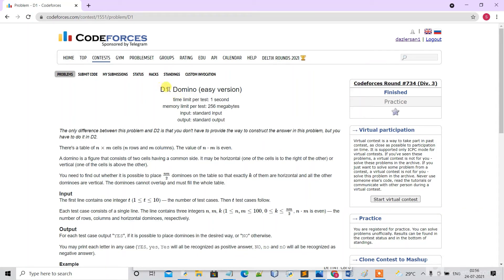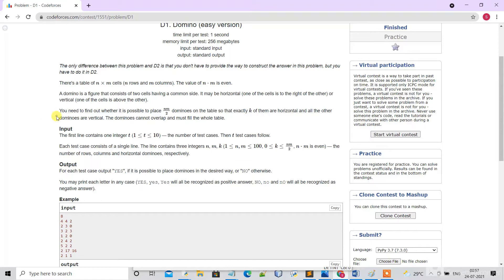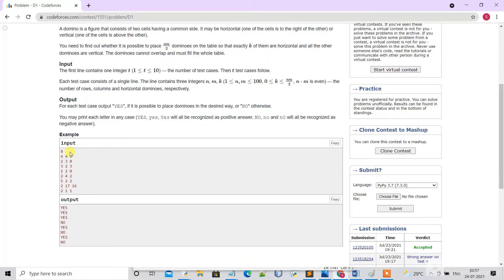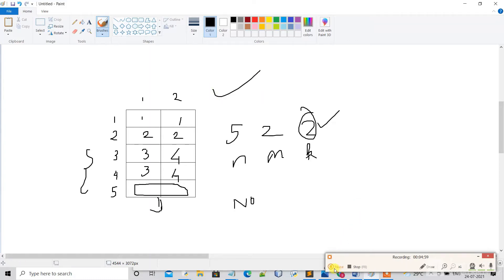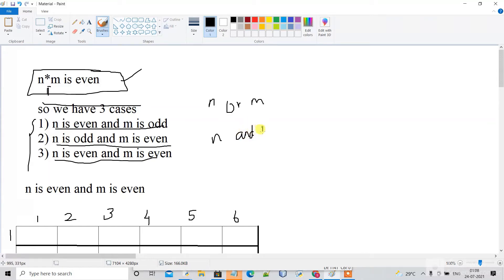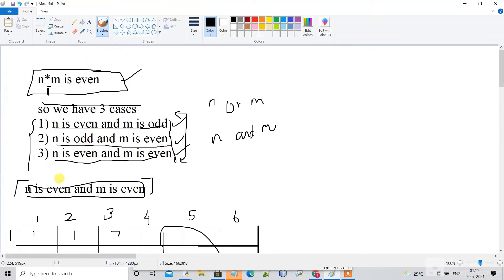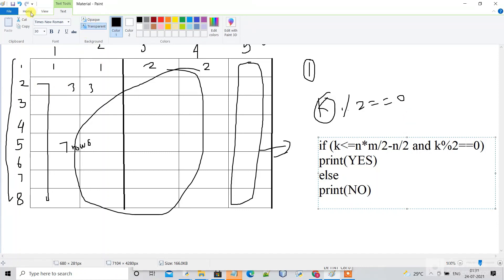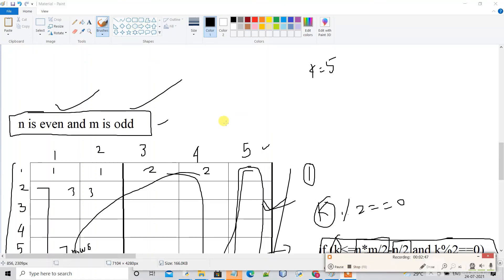CodeForces Round 734 | Div 3 | D1 Domino (Easy Version)